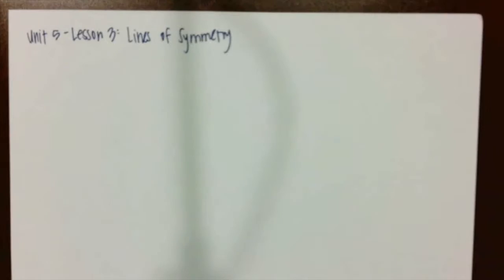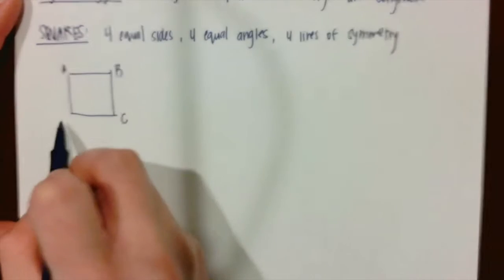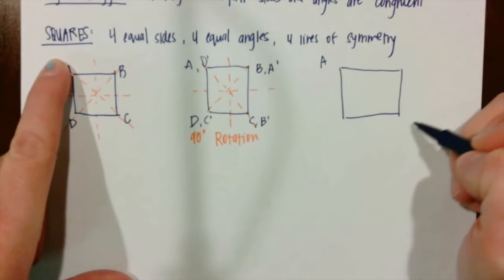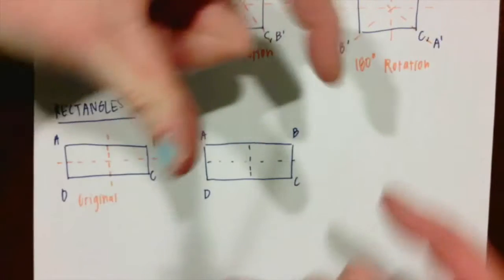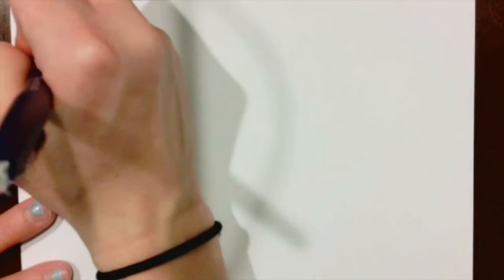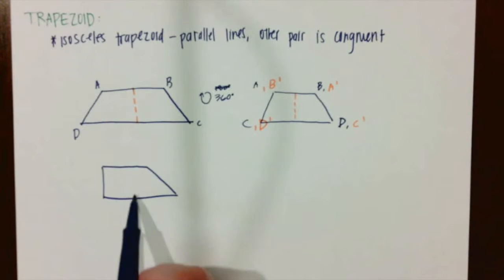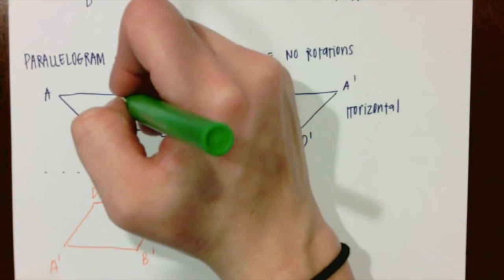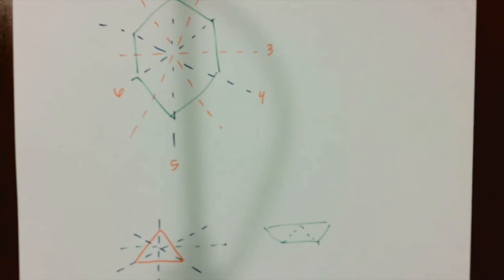Unit 5 - Lesson 3: Lines of Symmetry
This video is about Unit 5 - Lesson 3:  Lines of Symmetry